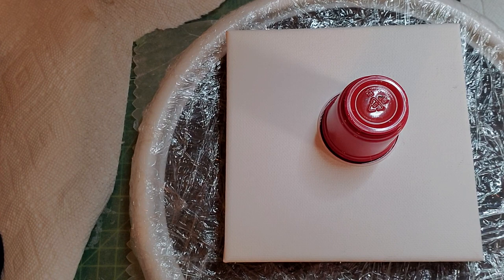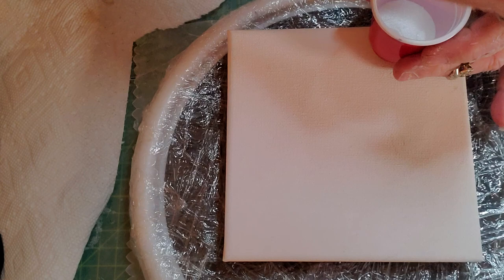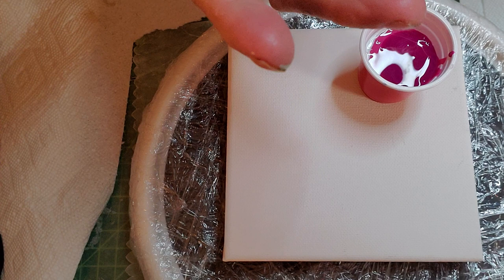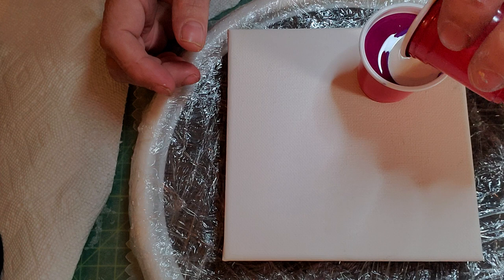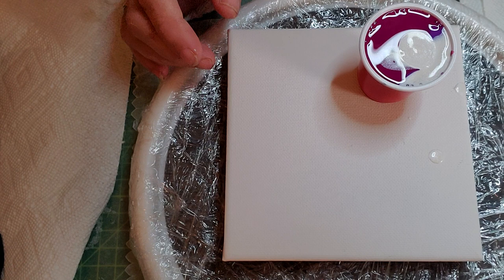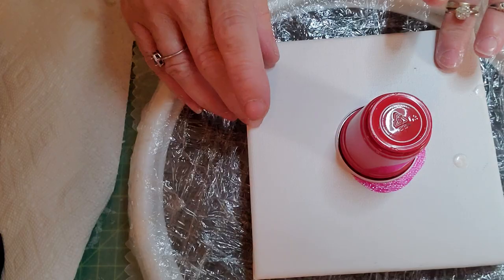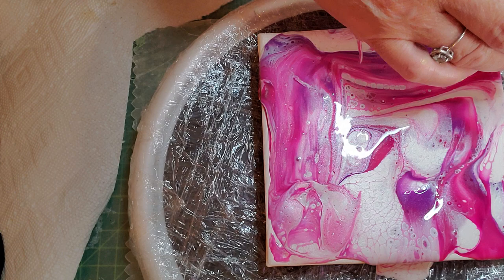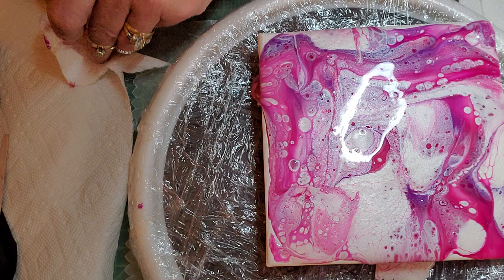SWEET PEPPERMINT CANDY/pour Art/diy/tutorial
Hi!  I've been so busy I haven't had time to download all the videos of the pretty nice Creations, so you can see!  lol!  Today was a fun flip pour, as they call it!  turned out with no cracking and lotts of small cells.  it's pretty but I would have like larger cells!  Still worth a watch the lacing is very nice!
Supplies: arteza paints
liquetex pour medium
Silicone :  coconut anti-breakage SERIUM